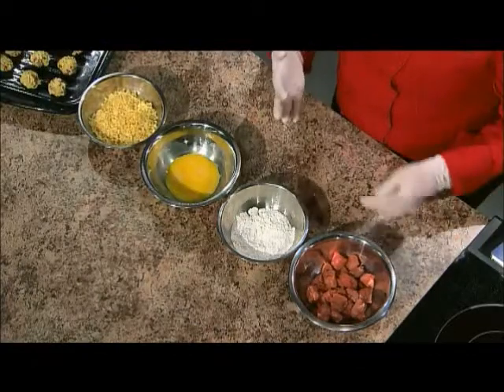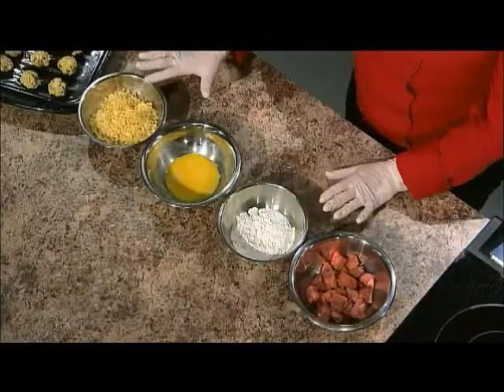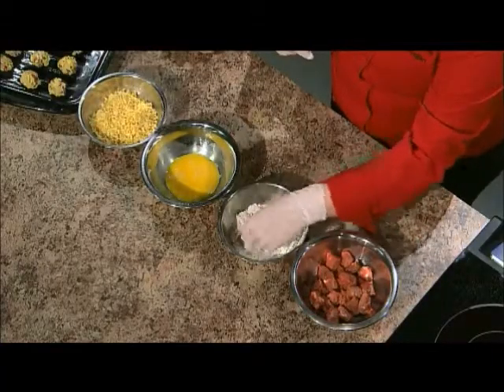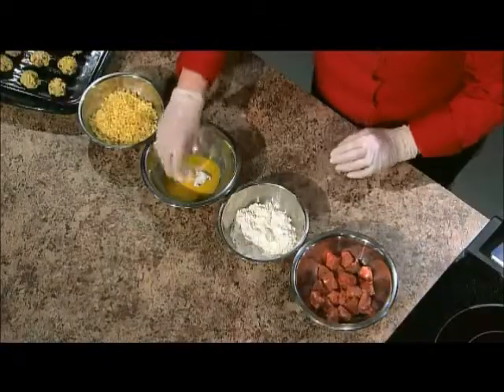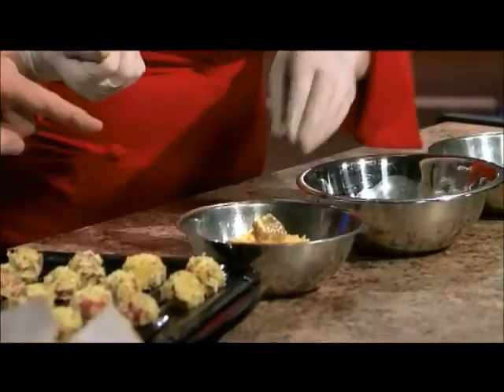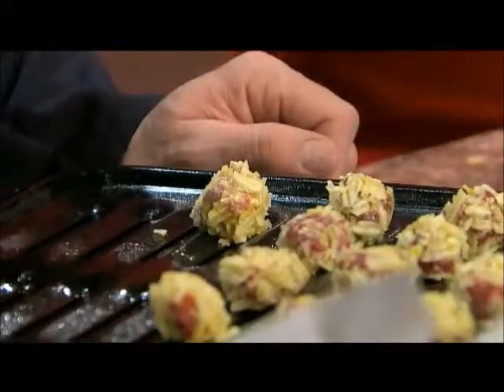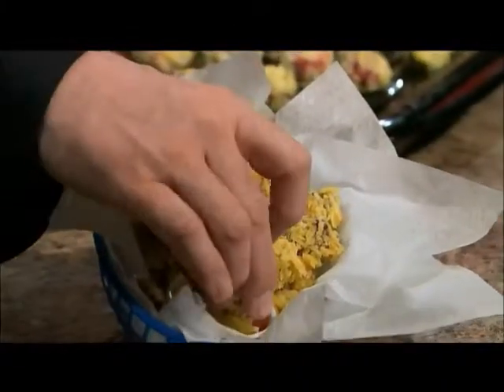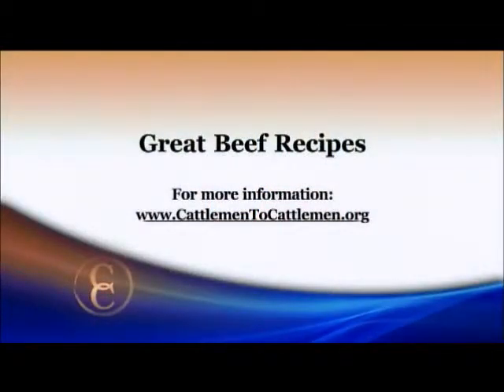Popcorn Steak Bites (C2C)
A great beef meal that is perfect for kids any night of the week